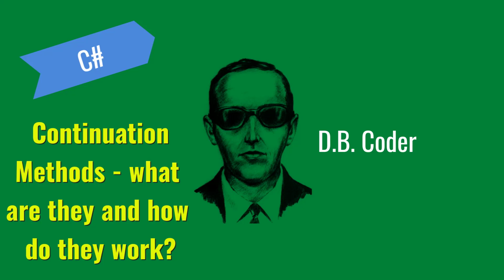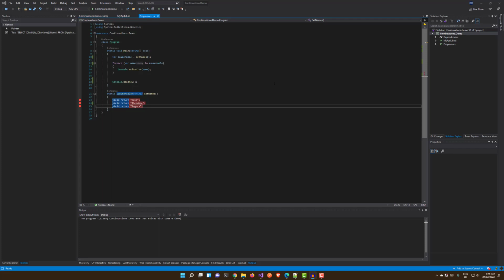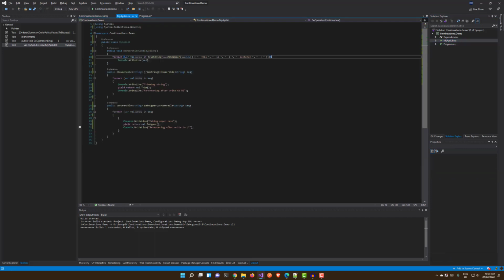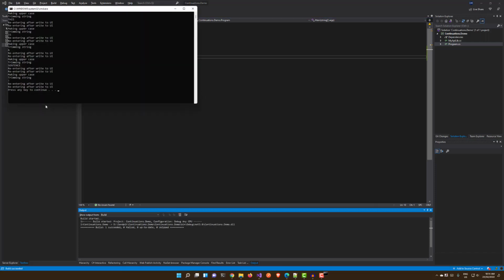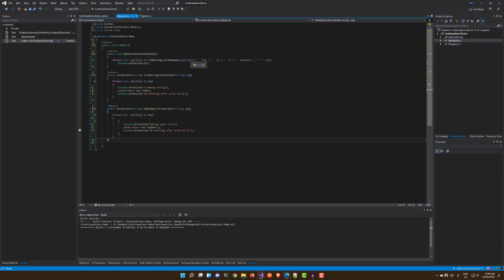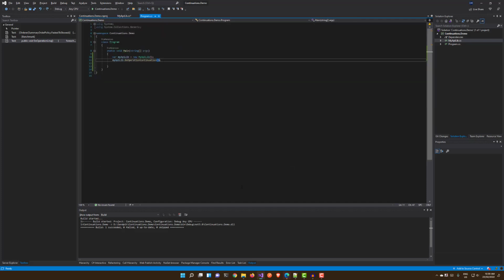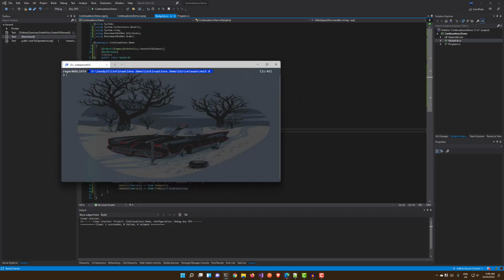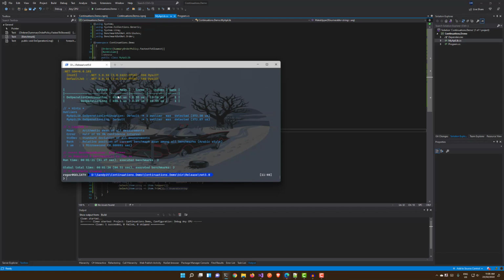Continuation Methods in C#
This video explains what Continuation Methods are, how to use them and the efficiency and composability that they bring to the table.